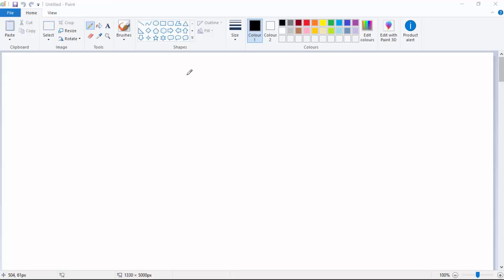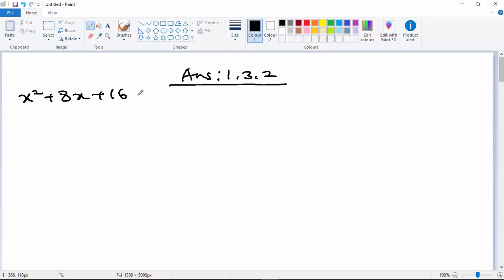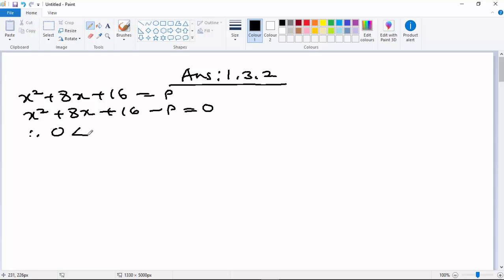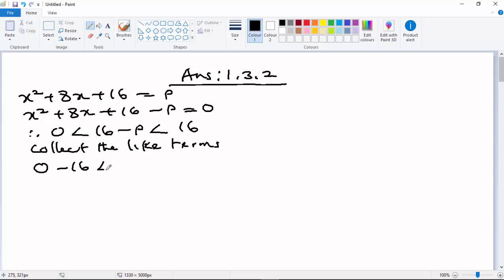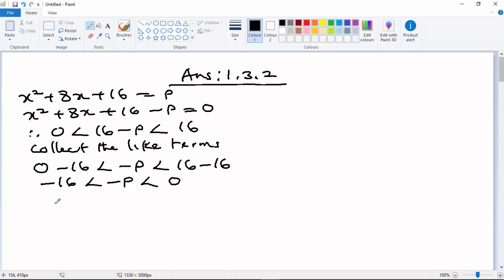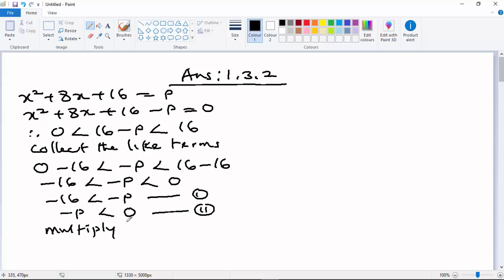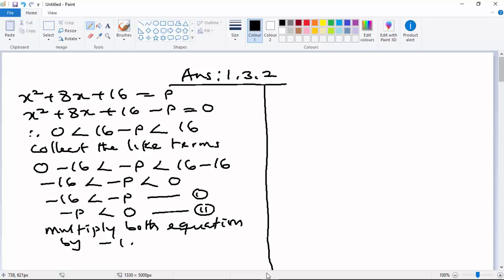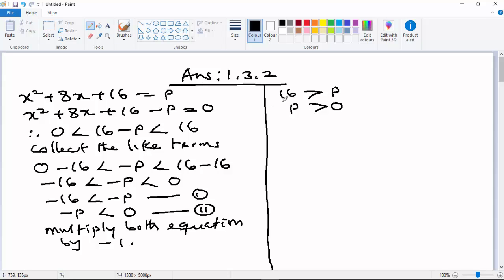Grade 12 November 2017 Mathematics Paper 1 1 3 2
Grade 12  November 2017 Mathematics Past Question Paper 1 and
Answer to Question 1.3.2